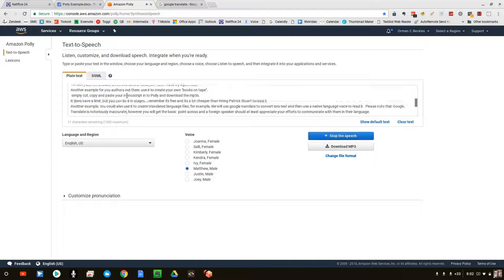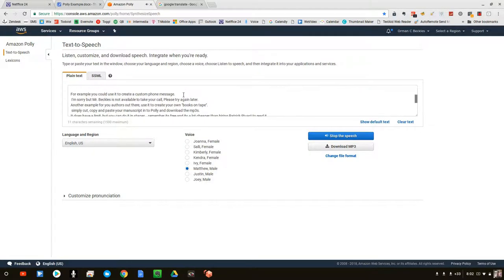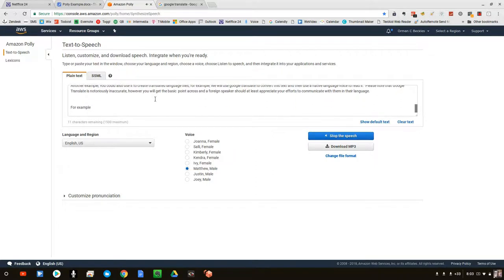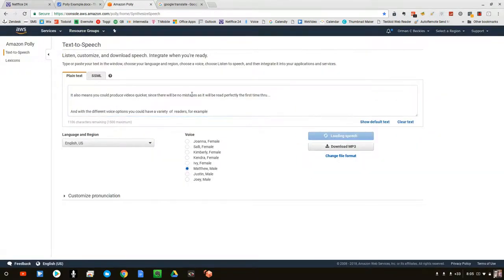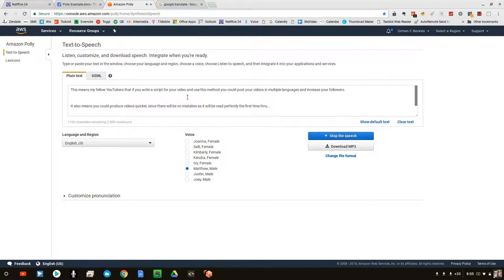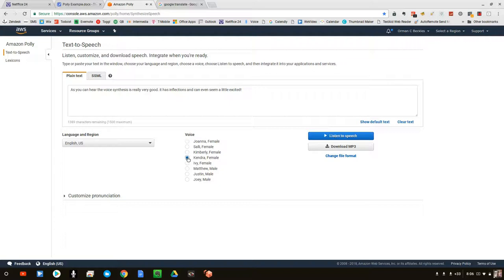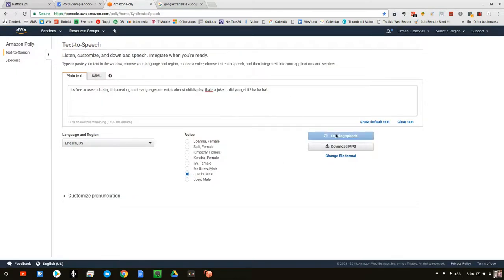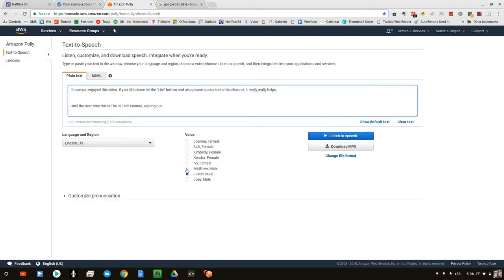How To Convert Video One Language To Another Language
How To Convert Video One Language To Another Language and get more likes.

Post your videos into another language other than your own.

Using Amazon's Polly Free Speech Synthesizer & Google Translate you can create high quality voices and in a number of languages.

YouTube creators, I'll show you how to produce content in various languages even if you don't speak them!

Help support the creation of more videos like this - A simple $1.00 pledge goes a long way!

Instagram: TheHiTechNomad | Twitter: TheHiTechNomad